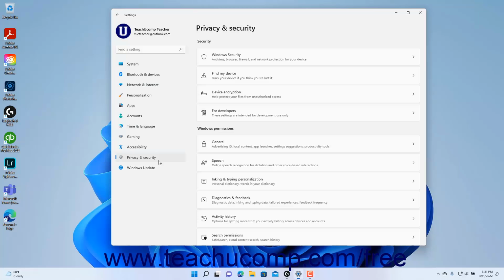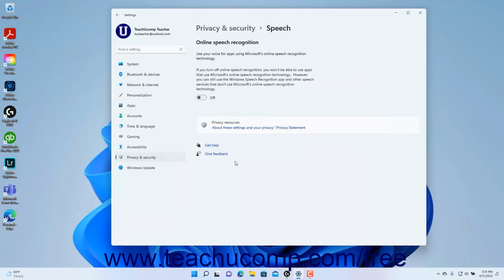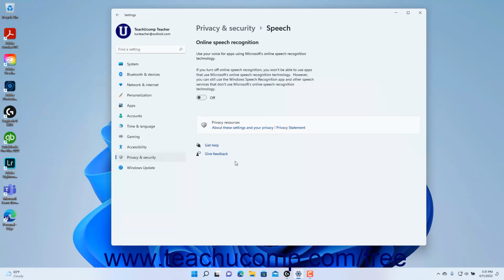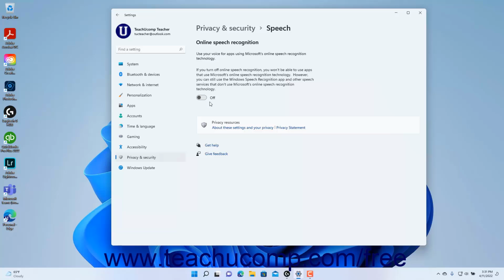Learn How to Change the Speech Privacy Settings in Windows 11: A Training Tutorial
Learn how to change the speech privacy settings in Windows 11 A clip from Mastering Windows Made Easy.